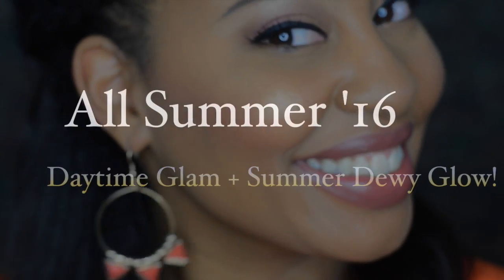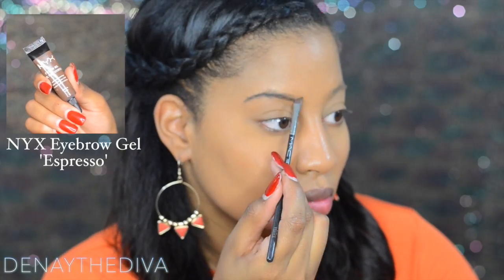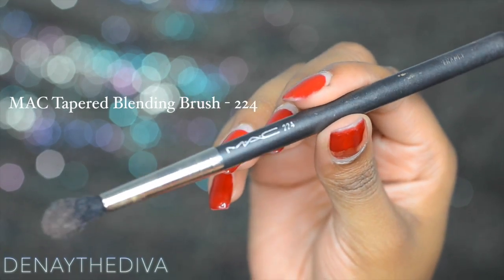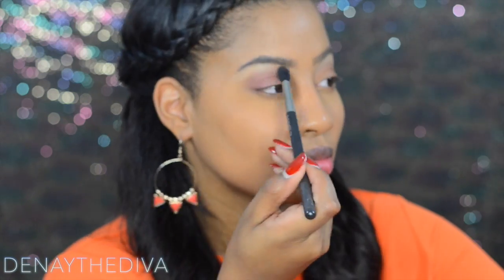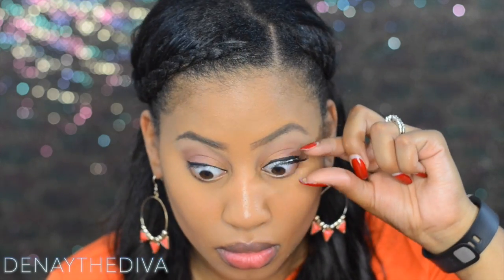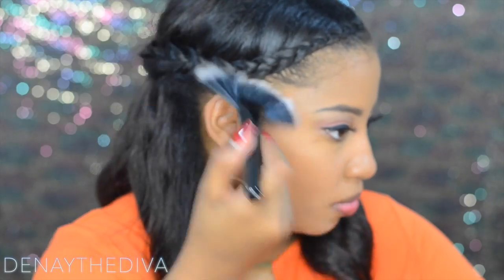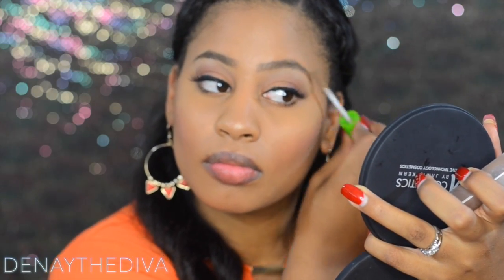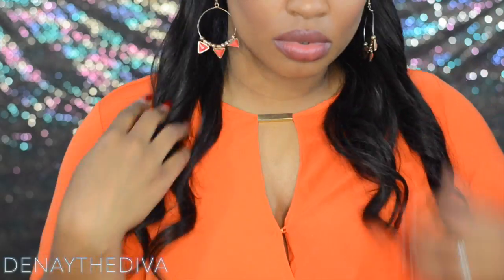All Summer Sixteen - Daytime Glam and Summer Dewy Glow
Hey beauties!!

Thanks for stopping by my channel!  Here’s a fun look to rock during those hot, spring and summer days!!  I love this look SO much because it looks radiant; as if the sun stepped down to earth just to kiss you!  It is a dewy yet radiant look with the perfect mix of reds, golds, and bronze!  Tell me what is your favorite look for the summer and spring months?

Skindinavia: I have been using the face primer for months and I absolutely adore it.  It provides a great layer of protection between my skin and the makeup.  I am truly loving it thus far.

Eyes:

- MAC Eyeshadow - Amber Lights (Pop of Color)
- MAC Eyeshadow - Saddle (Transition Color)
- MAC Eyeshadow - Cranberry (For Depth of Color)
- Hello Lashes® Clinically Proven 5-IN-1 Mascara
- Tightline® Full Lash Length Black Mascara Primer
- NYC Liquid Eyeliner
- Ardell Lashes

Brows:

- L’Oreal Paris Brow Stylist Sculptor (used brush for grooming)
- NYX Above & Beyond Full Coverage Concealer (Beige)
- Maybelline - Great Lash Mascara (Clear)

Face:

- Skindinavia Face Primer Spray
- Maybelline FitMe Foundation (Dewy Smooth - 330 Toffee)
- Ben Nye Banana Powder
- Maybelline FitMe Medium Bronze
- Urban Decay Naked Illuminated Highlighter (Lit)
- Chanel Ombre Essentielle Soft Touch Eyeshadow, # 60 Ivory (Eyeshadow used for Highlight)
- It Cosmetics Vitality Brightening Anti-Aging Face Disk
- L'Oreal Paris Infallible Pro-Spray & Set Makeup Extender Setting Spray

Lips:

- Maybelline - ColorSensational Lip Color (275 - Toffee)

Brushes:

- MAC Small Angle Brush - 266
- MAC Tapered Blending Brush - 224
- MAC Fluffy Brush - 213
- Real Techniques - Foundation Brush
- Sonia Kashuk - Powder Brush
- Coastal Scents - Eyeshadow Blending Brush
- Coastal Scents - Fan Brush
- Coastal Scents - Blush Brush

Press 'LIKE' if you like the video and would like more wig try-on videos.

I N S T A G R A M | DenayTheDiva

T W I T T E R | @DenayTheDiva

B L O G 1 | DenayTheDiva.wordpress.com

B L O G 2 | DenayTheDiva.Tumblr.com